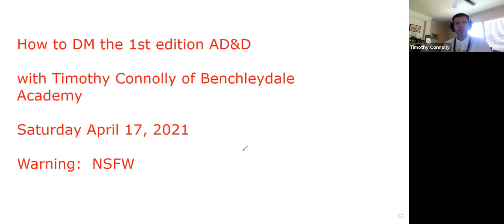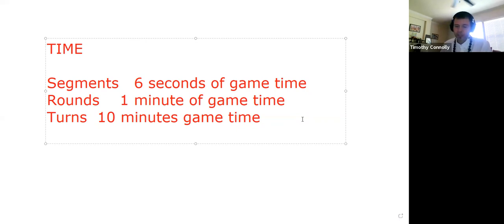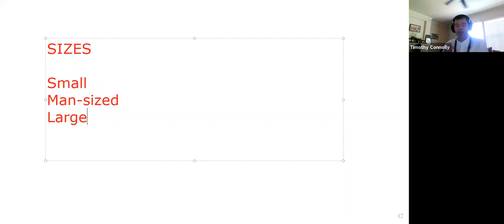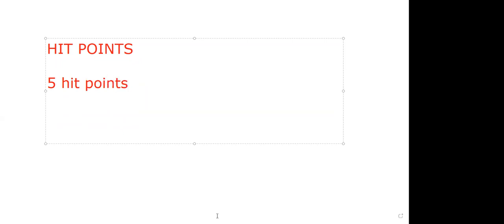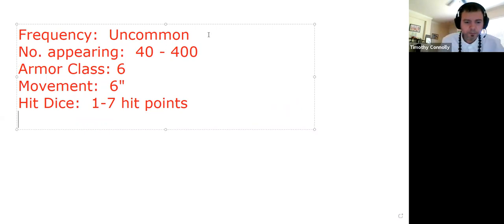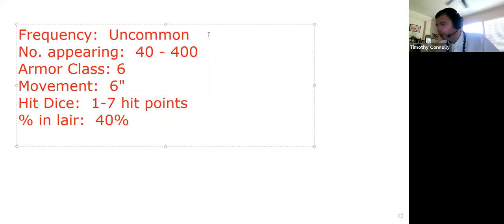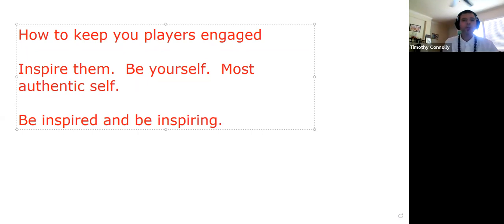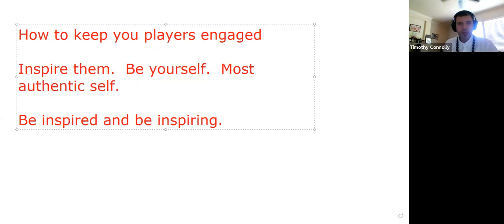How to DM the 1st edition AD&D